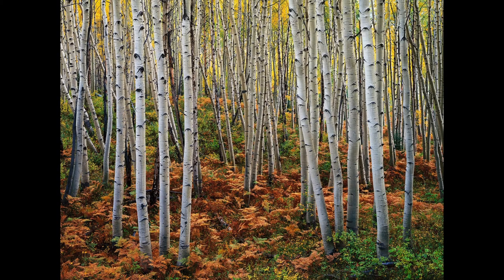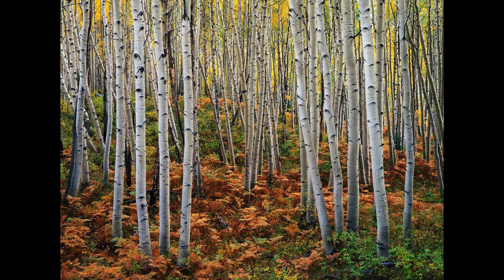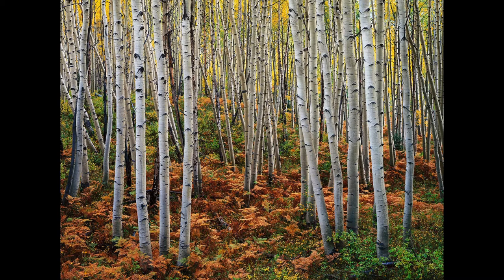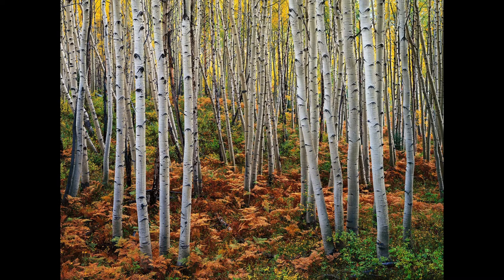Ferns under Fall Aspens: The Making of the Photograph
*NOTE: Click Settings---the gear symbol--- on the viewing screen and set Quality to the highest resolution possible on your device .*
When my traveling exhibit RARE PLACES IN A RARE LIGHT was hosted by the Cleveland Museum of Natural History, the museum’s AV staff recorded my observations on the making of a number of the images in the show.  They edited the interview into an audio guide that visitors could access on iPods at key stops as they toured the exhibit.  This is one of those audio commentaries.